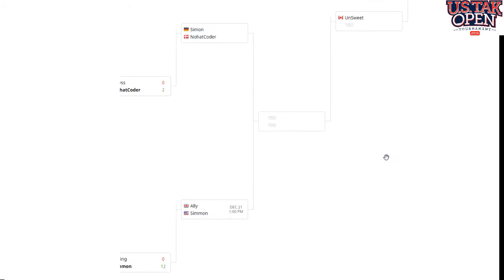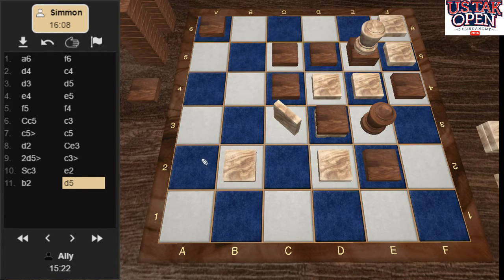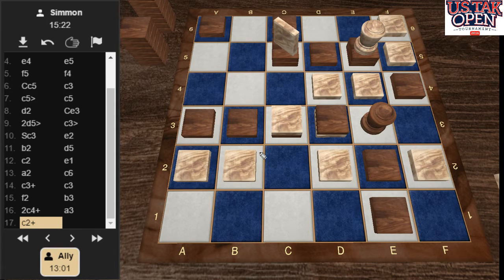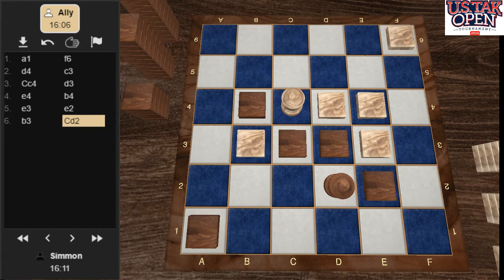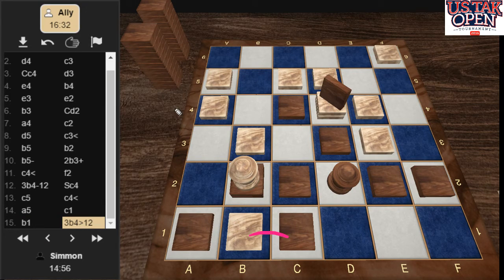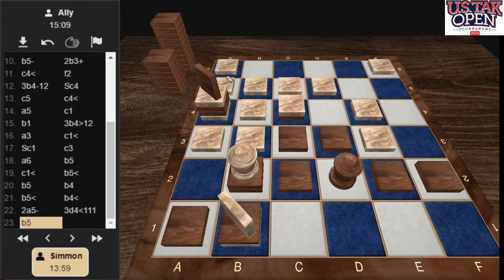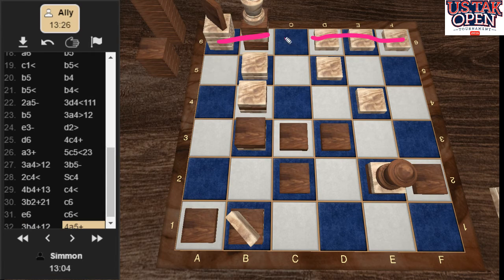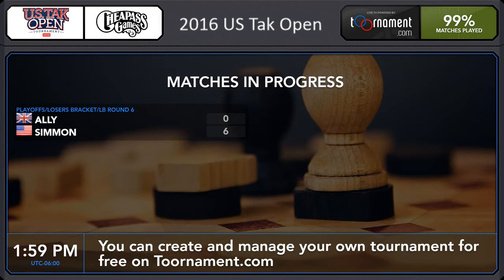2016 US Tak Open - Ally vs Simmon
Live stream of 2016 US Tak Open playoff matches.